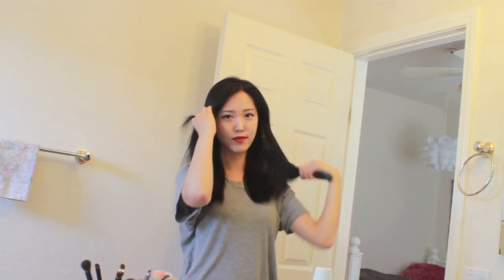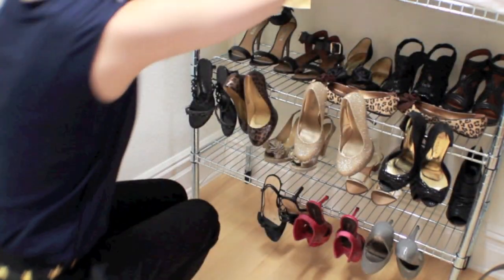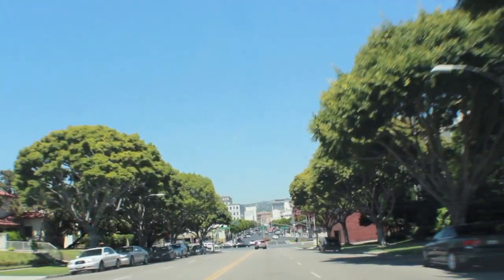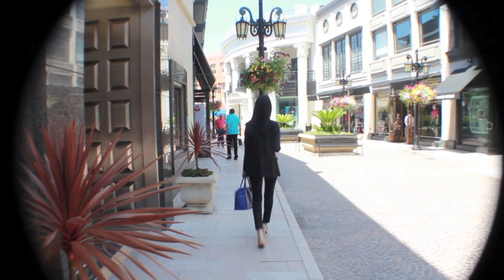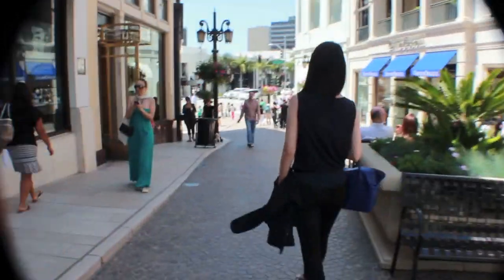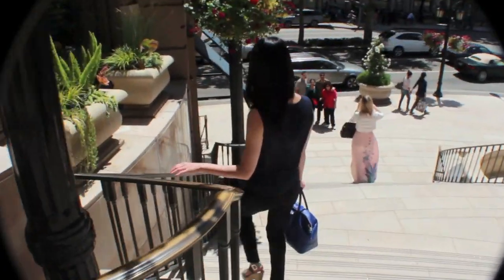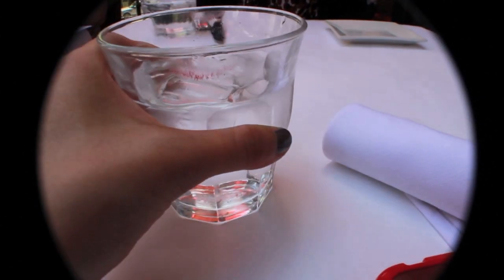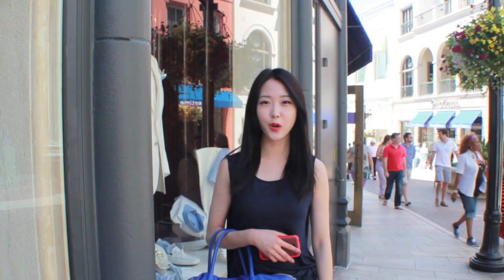Style O Shop: Get Ready With Me and Follow Me To Beverly Hills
Hello Everyone! Here's another vlog for you today! If you were not able to check out StyleOShop's page, I made a trip to Rodeo Drive in Beverly Hills and did a short filming for everyone~Please note that StyleOShop does not ship internationally at the moment but the clothes I wear are to share with you some styling tips and ideas.  I also show how I got ready with makeup and clothes in the beginning so hope you enjoy this and thank you always for watching!
1. The Johnny Love Pants
2. The Johnny Love Color Block Knit Jacket+Top
♥Other Items Worn and Shown
1. Michael Kors Wedge Sandals
2. Pablo Picasso Waist Belt